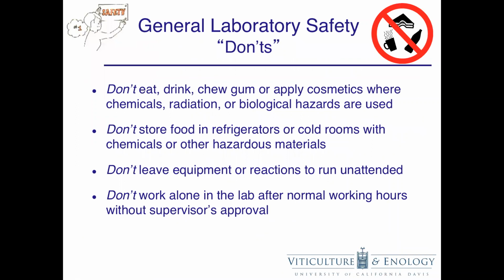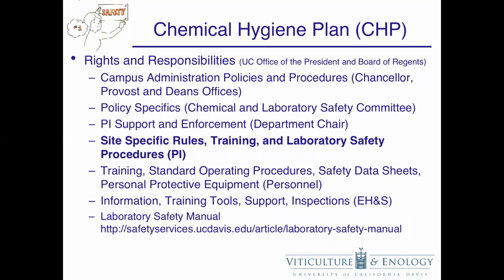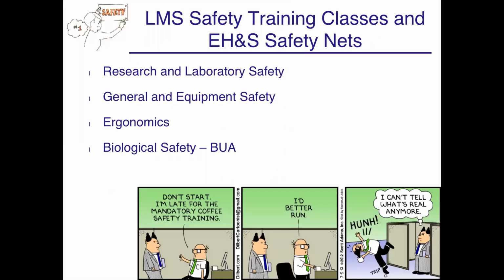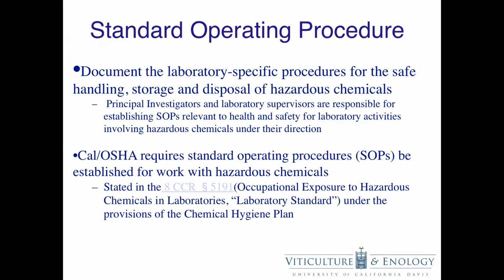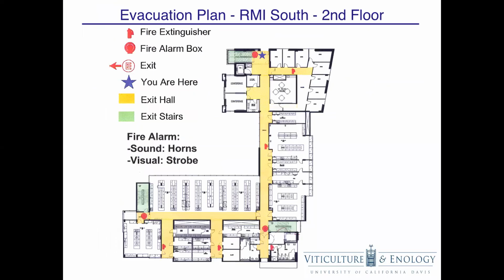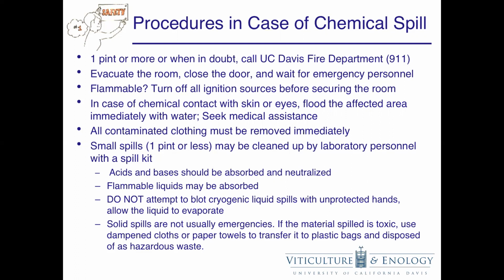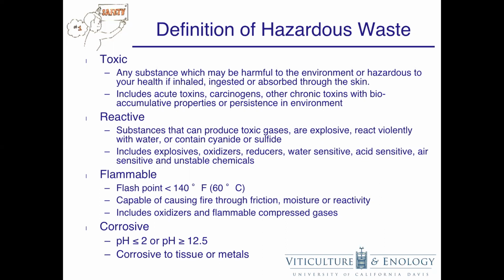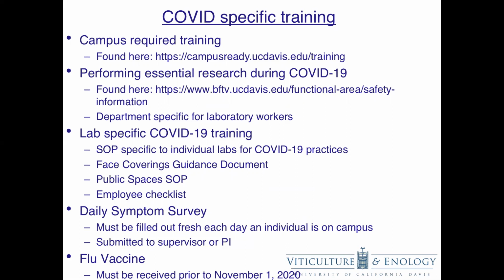Webinar - VEN Lab Safety Seminar 2020